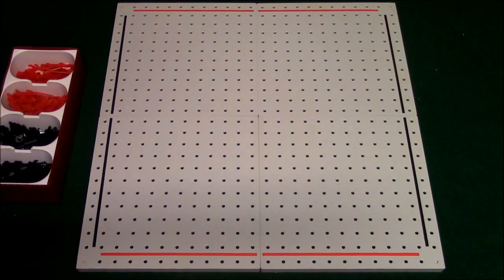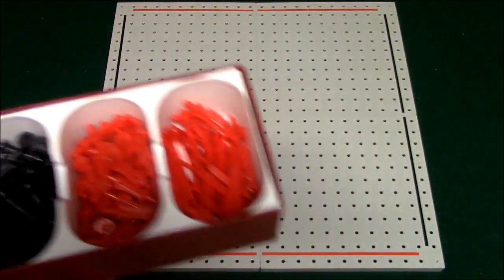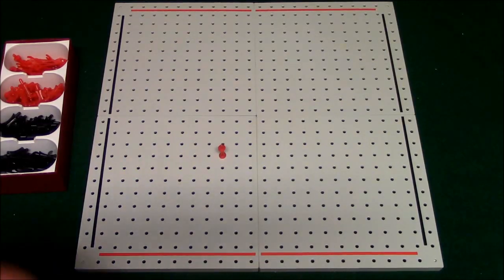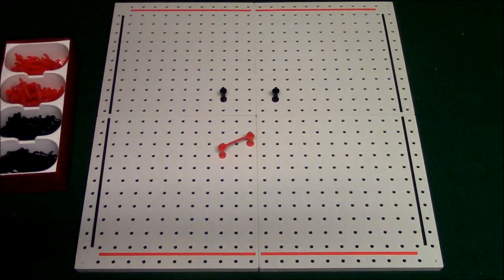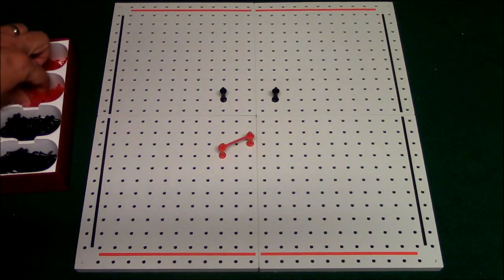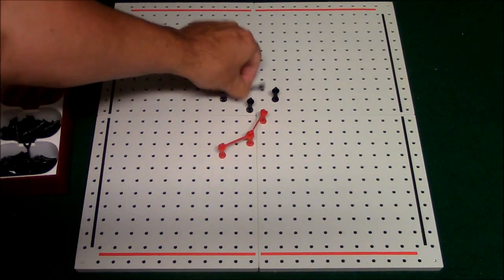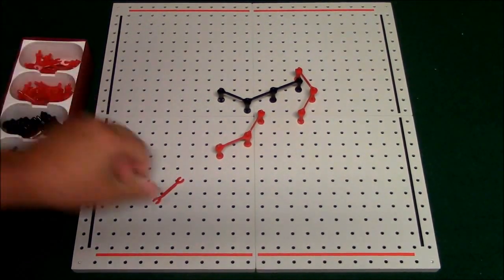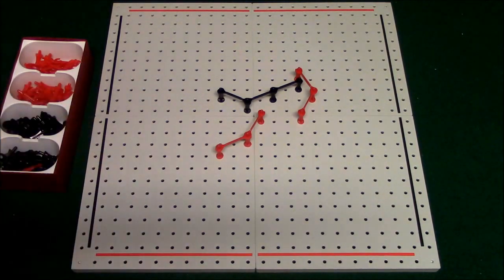Ep. 52: Twixt Board Game Review (3m Bookshelf 1962) + How To Play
A quick review on how to play the board game Twixt, a strategy game from 3m.